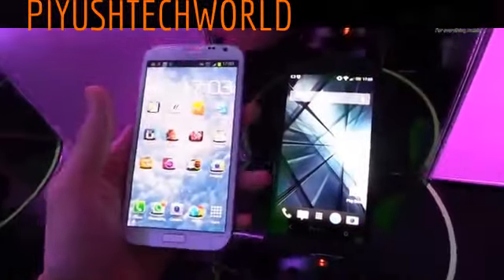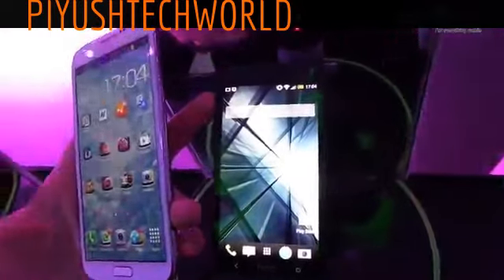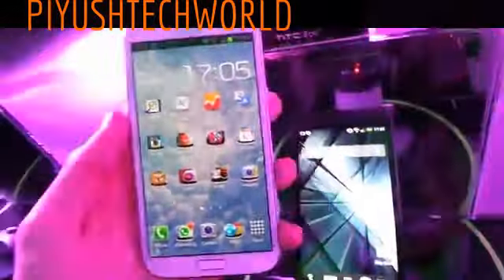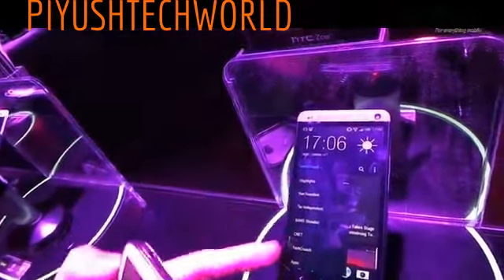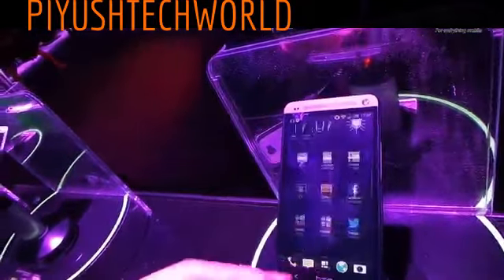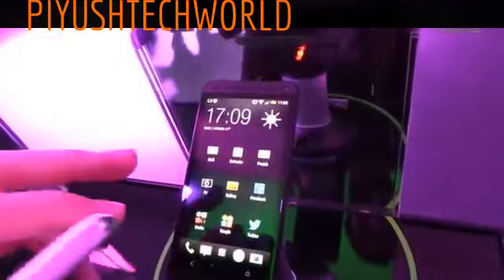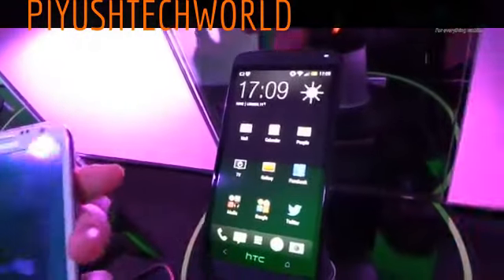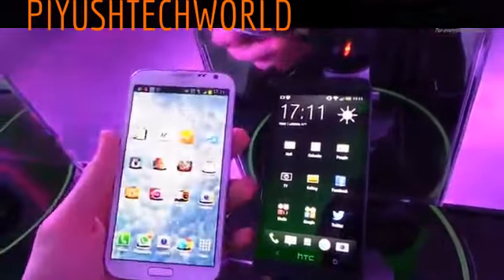Samsung Galaxy Note 2 vs . HTC One